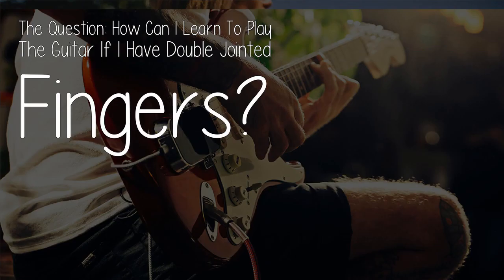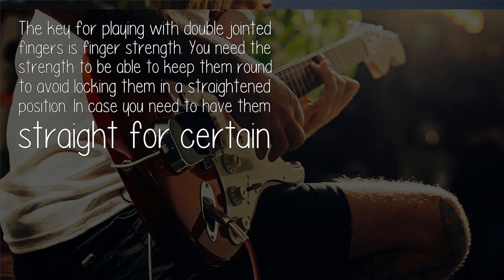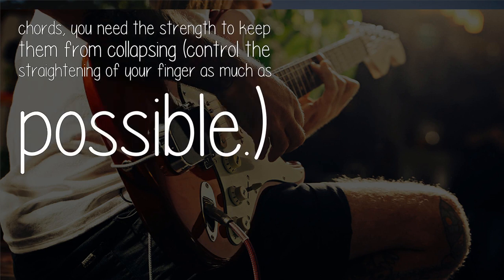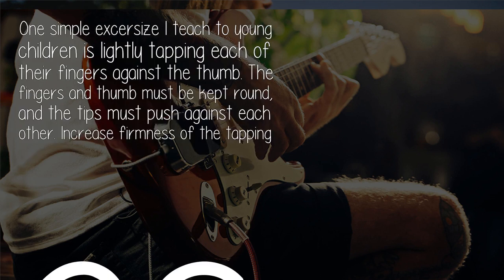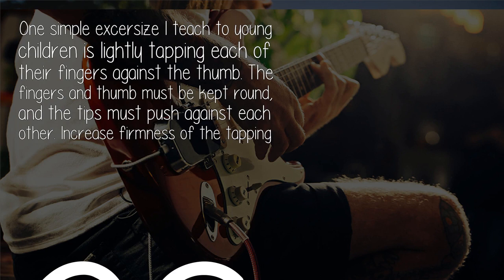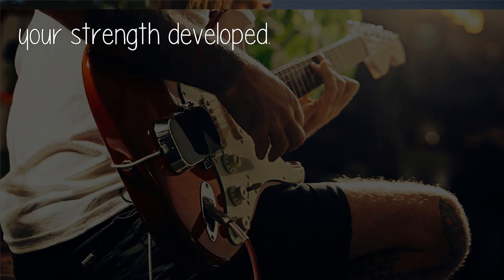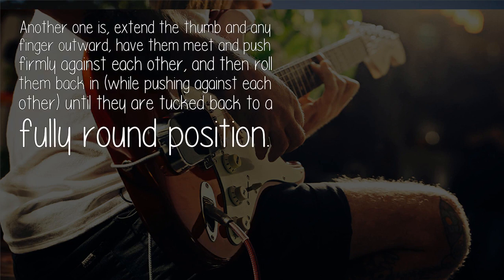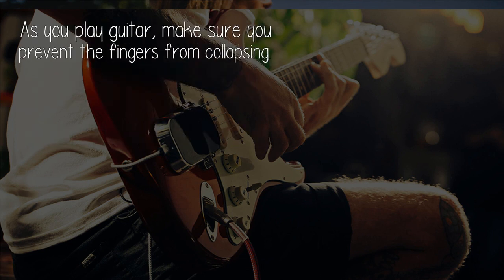How Can I Learn To Play The Guitar If I Have Double Jointed Fingers?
The key for playing with double jointed fingers is finger strength. You need the strength to be able to keep them round to avoid locking them in a straightened position. In case you need to have them straight for certain